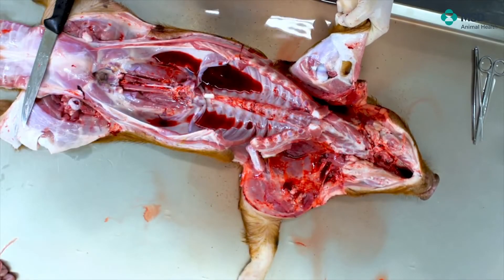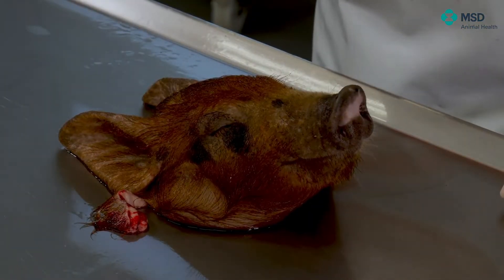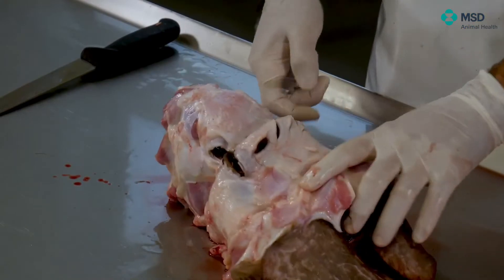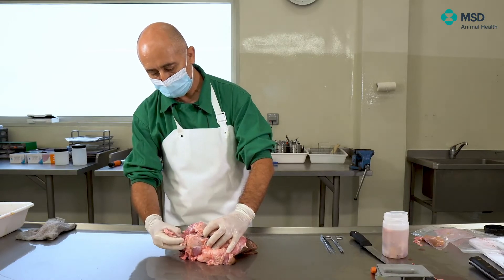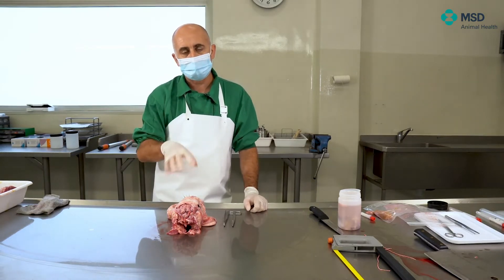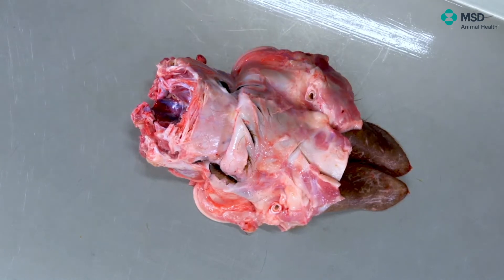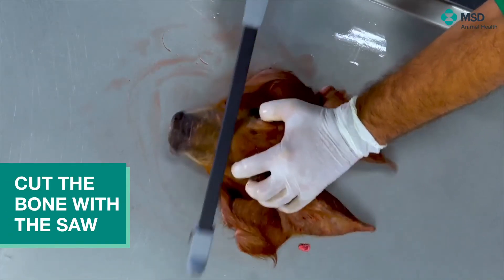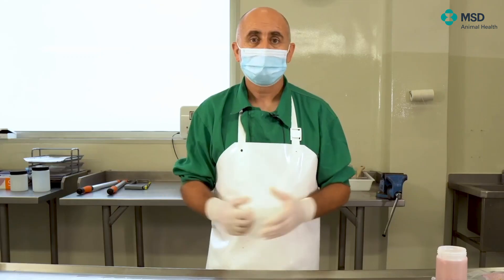PigCare series - Necropsy Tutorials 4 - Professor Joaquim Segalés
PigCare offers you comprehensive knowledge about piglet health from the best experts worldwide.

Professor Joaquim Segalés (Spain) shows you how to perform an accurate cranial necropsy, the last part in our series of the complete piglet necropsy. There, the brain and nasal turbinates are the most important parts.